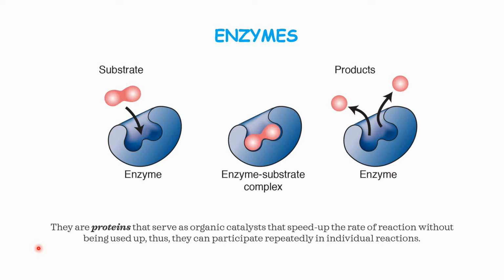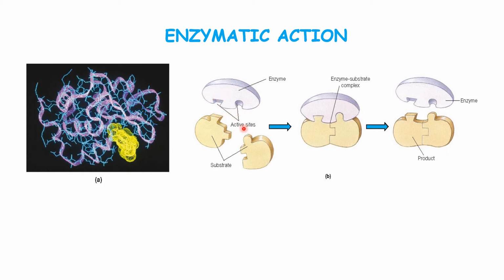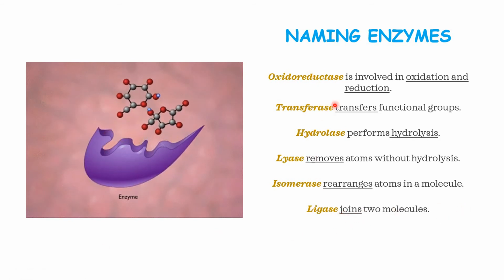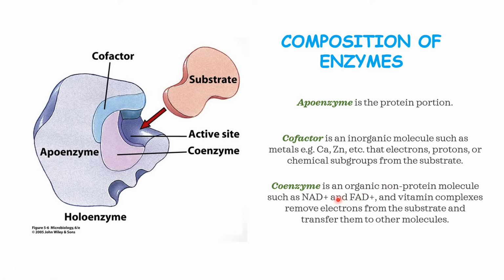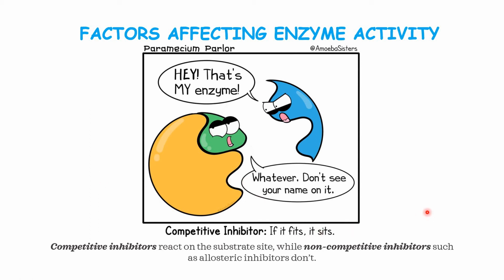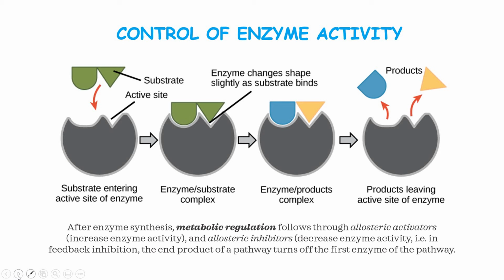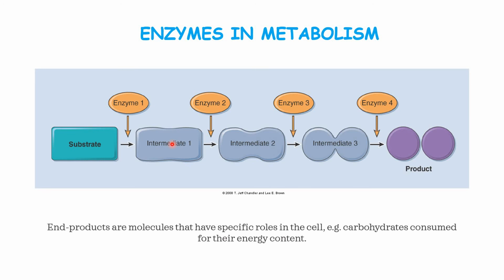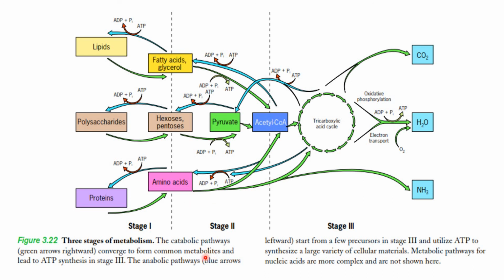Enzymes: Characteristics, Location, Naming, and Actions (Overview)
Biological processes are numerous and comes in great variety. Enzymes take part in most of them, and it is just correct to understand how these catalysts help make important processes work.

This video provides you with an overview of the workings of these important molecules in your body and in the bodies of other organisms - big and microscopic.